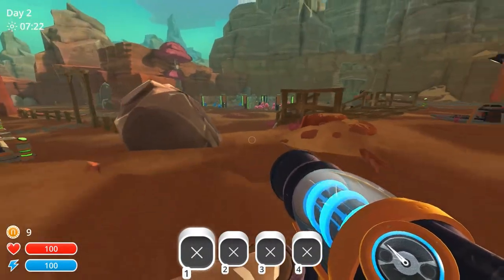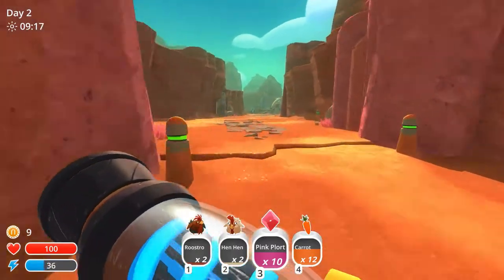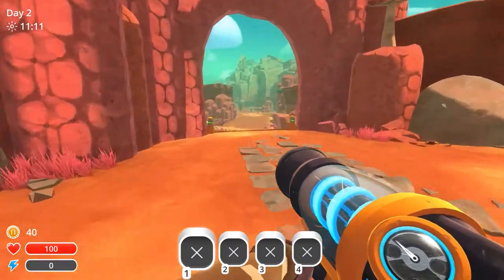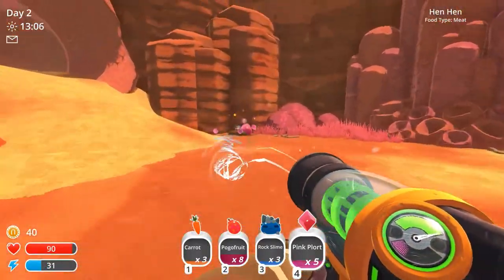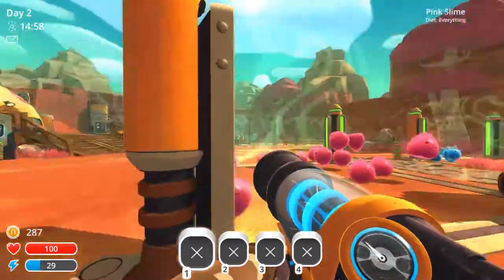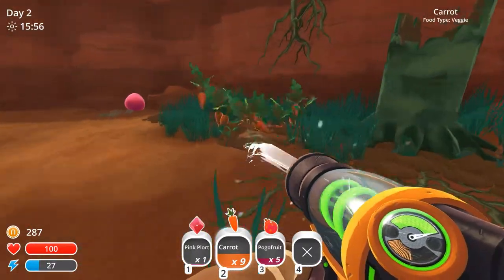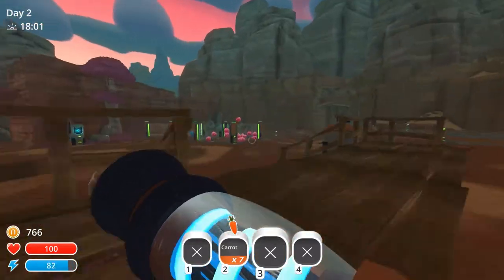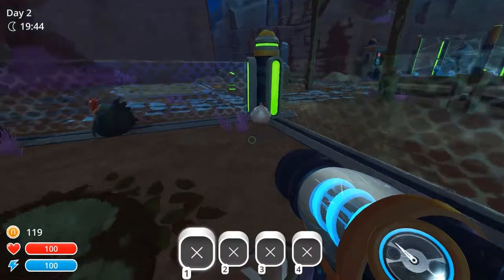Stay in your Corral! Let's Play Slime Rancher - Part 2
After having some difficulty with the slimes staying in their corrals, I decide to upgrade to higher walls. This means more exploration of the Far, Far Range! I also build a chicken coop and start raising some hen hens.

Want to see more Slime Rancher? Check out the other videos in the playlist. Check out the channel for more let's plays, gameplay, horror, funny videos and much more!